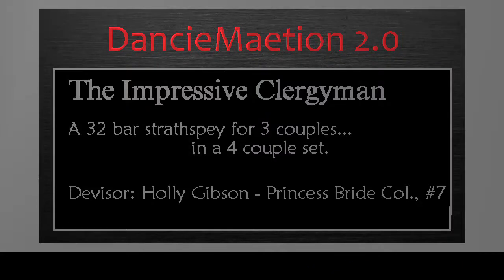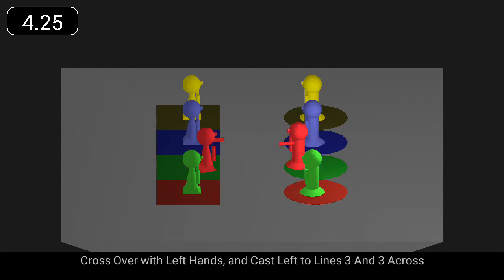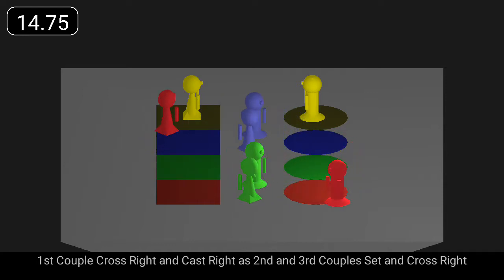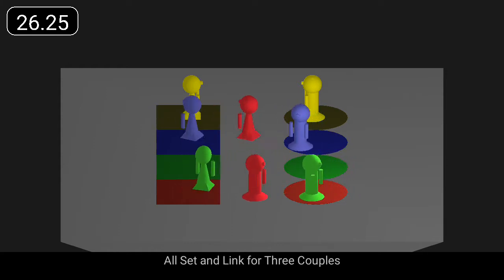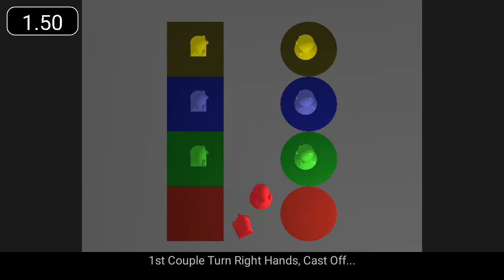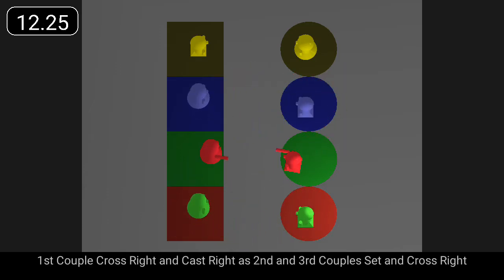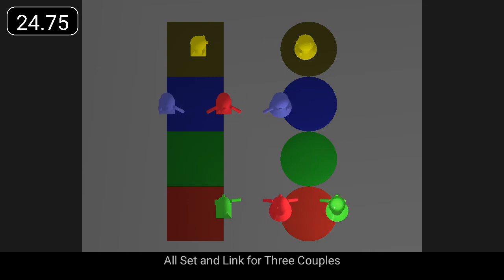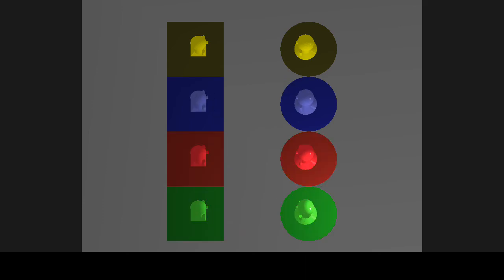Impressive Clergyman, The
"The Impressive Clergyman" is a 32 bar strathspey for 3 couples.